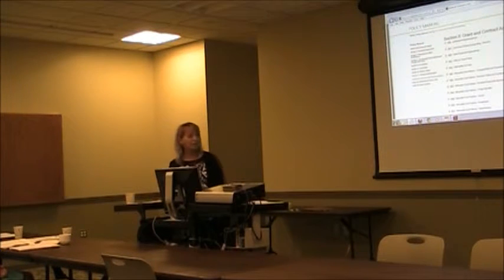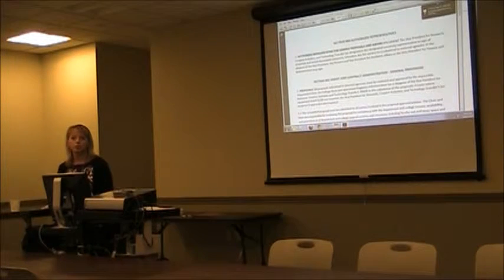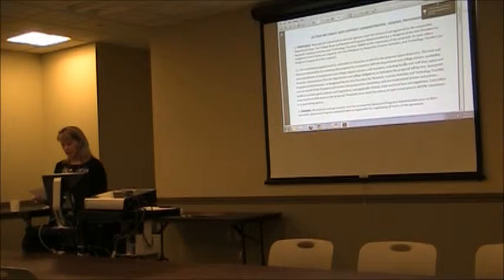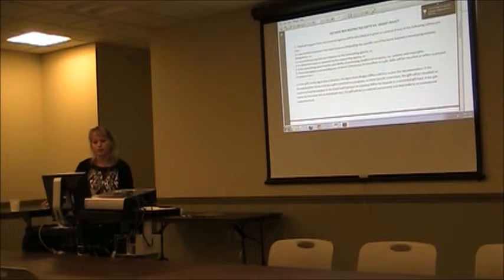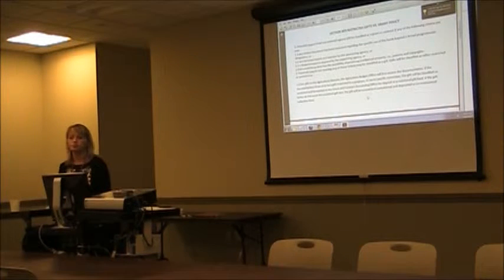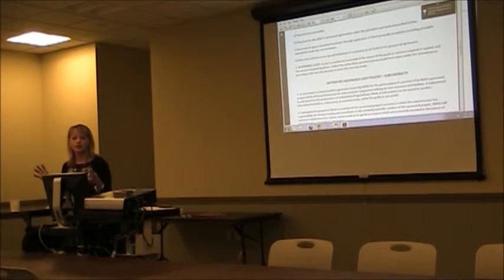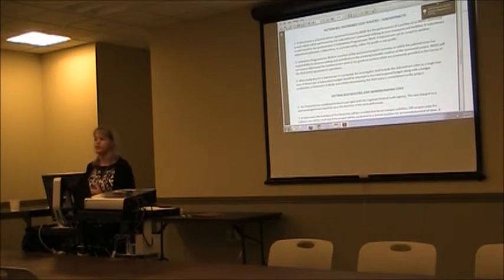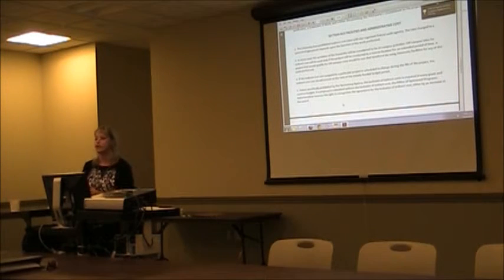Grants Policy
Amy Scott discusses Grants Policy at the NDSU Extension Specialists Meeting.